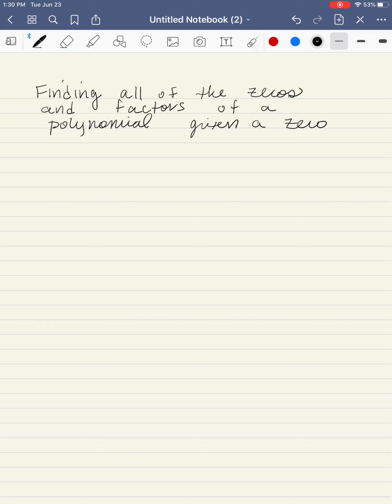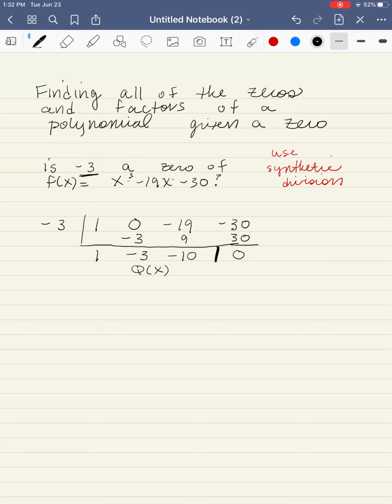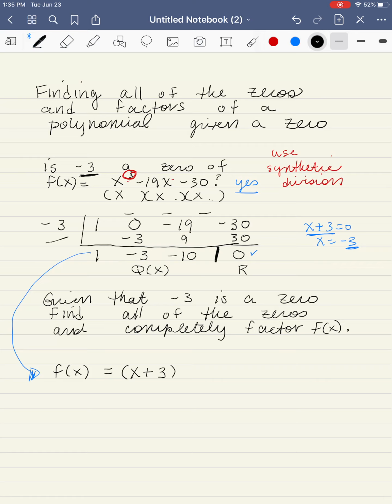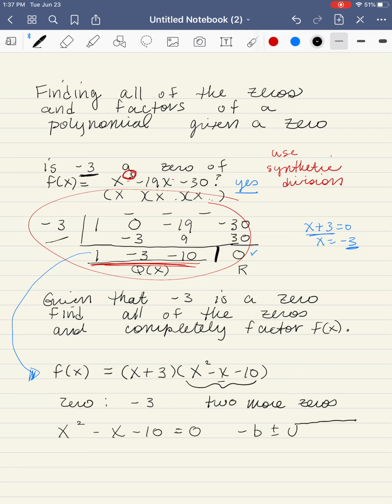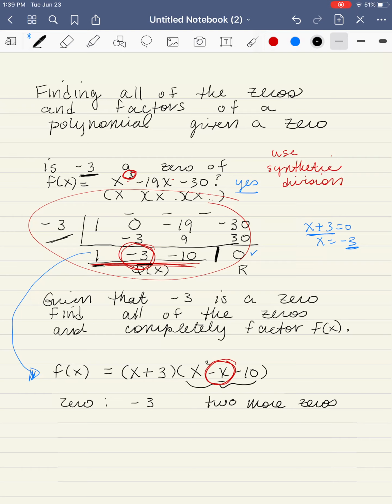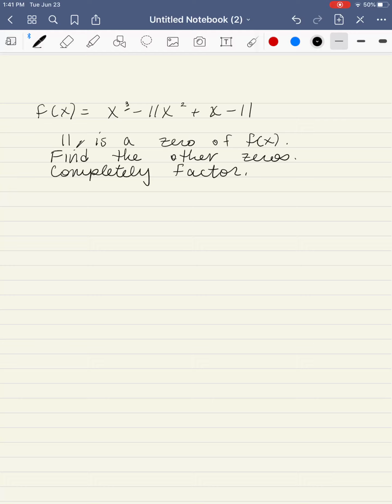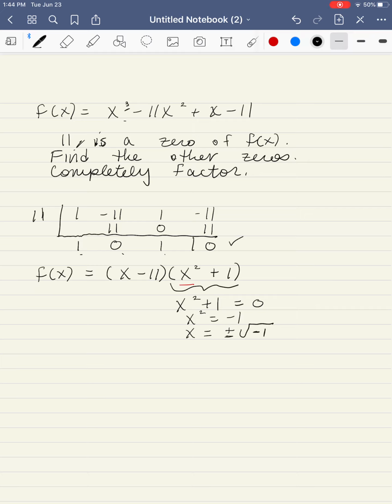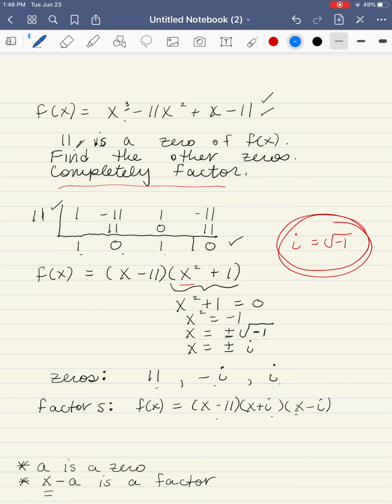Finding zeros and factors: part 1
How to find all of the zeros and completely factor a higher order polynomial given one zero.